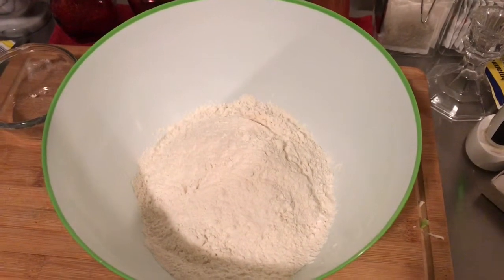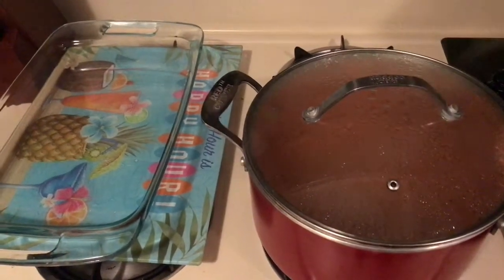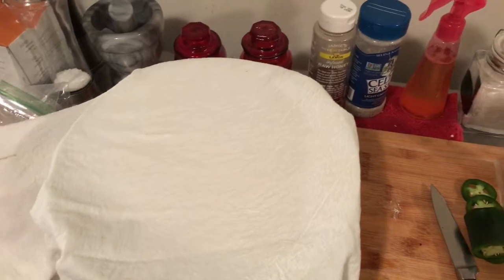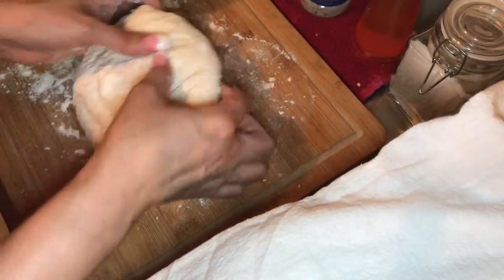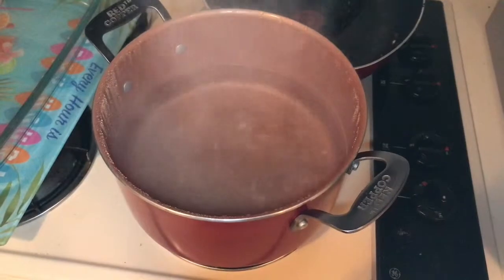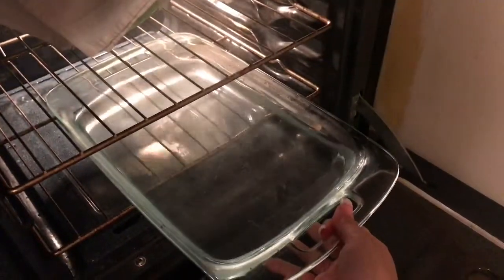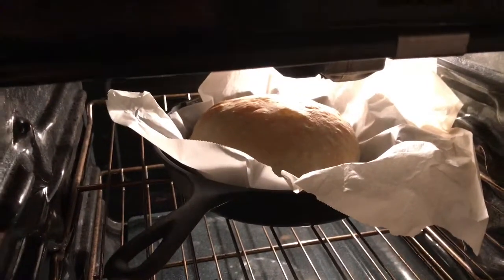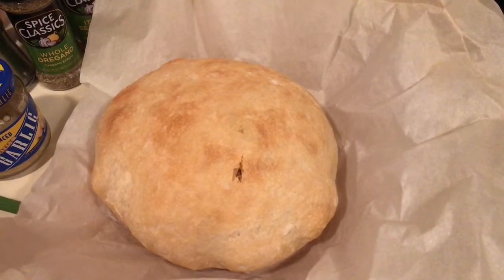Easy No Knead Bread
Bread that is ready to bake in 2 1/2 hours. There is very little kneading. The only this required is to make sure the sticky parts are floured so rollout around.
What you'll need:
3 cups bread flour or all purpose flour
1 1/3 cups of very warm water (boiling water kills the yeast... Don't boil the water)
1/4 tsp rapid rise yeast
1 tbs salt
Your baking pan can be any shape